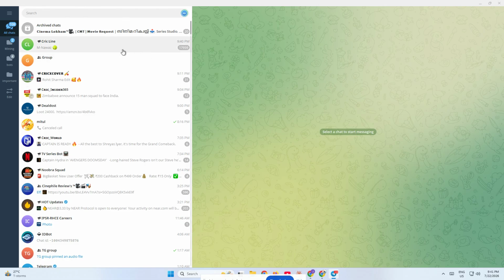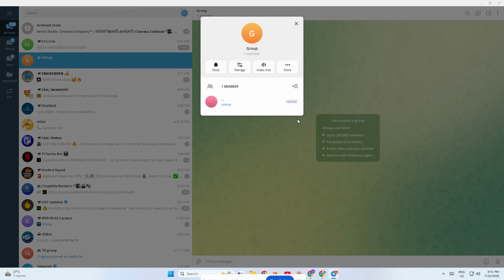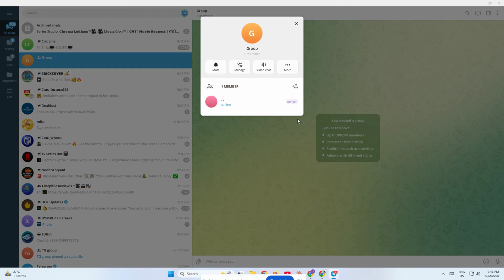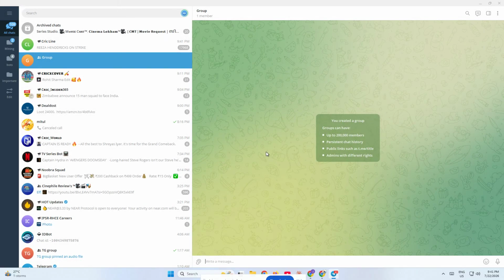How To Fix Expired Links On Telegram (Easy Guide)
Learn how to fix expired Telegram links, request a new invite, and handle removed-user access issues in this quick tutorial.
This guide also explains what admins need to do so a fresh Telegram link works properly again.

🕚Timestamps:
0:00 Intro
0:20 What an expired Telegram link means
0:49 Directly reach out to the original sender or admin
1:23 Ask the admin to clear your username from Removed Users
1:57 Check for revoked or limited-time invites
2:25 Make sure you’re using the correct Telegram account
2:44 Recap and final tips

✍️What You'll Learn In This Video:
• How To Fix Expired Telegram Invite Links
• How To Contact A Telegram Group Admin For A New Invite
• How To Clear Removed User Access Before Rejoining Telegram
• How To Tell If A Telegram Link Was Revoked Or Limited-Time
• How To Rejoin A Telegram Group After Being Removed
• How To Avoid Common Telegram Invite Link Errors

💡Pro Tips:
• Ask for a fresh private invite link instead of reusing an old one.
• If you were removed before, have the admin clear your username first.
• Confirm you’re logged into the correct Telegram account before testing the link.
• Keep your Telegram app updated to reduce link-opening issues.
• If you manage a group, rotate invite links regularly for security.